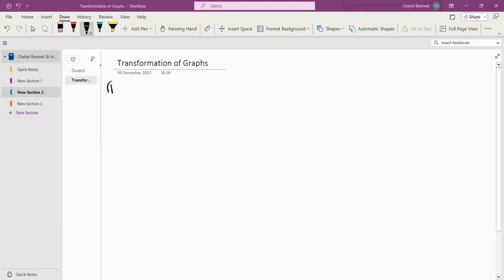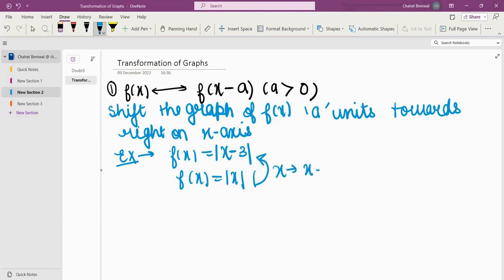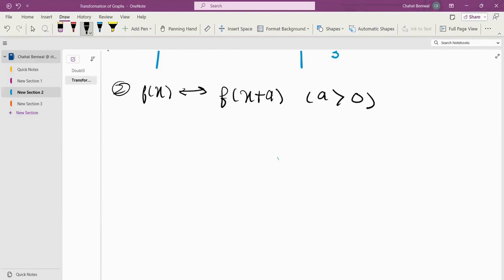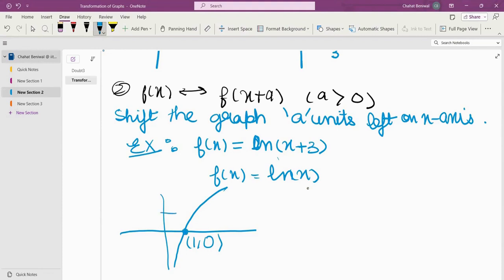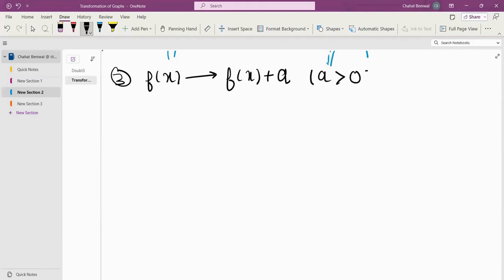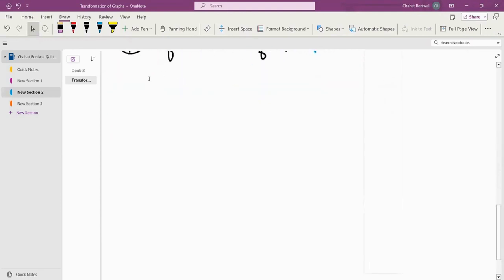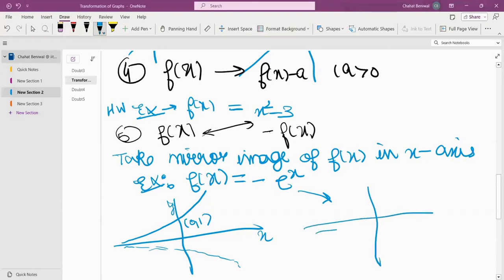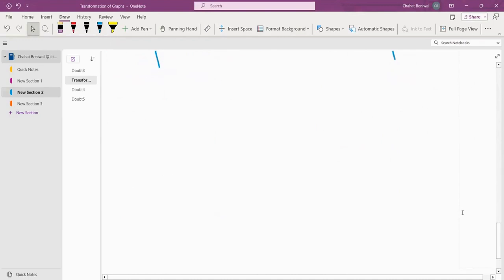Transformation of Graphs Part1 - JEE